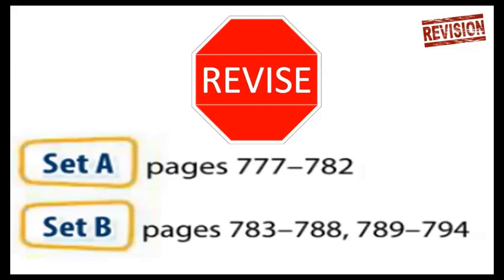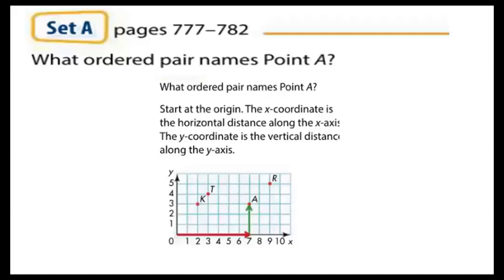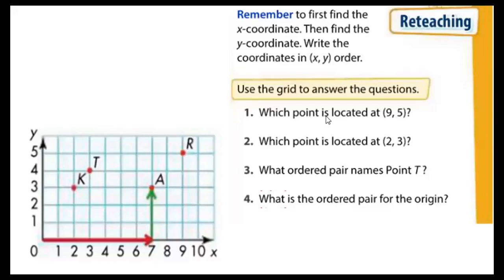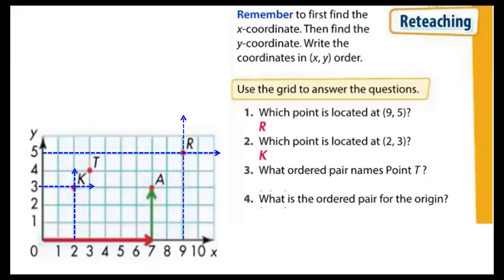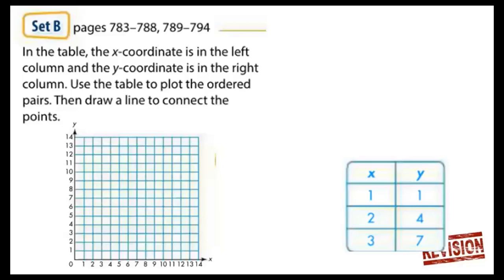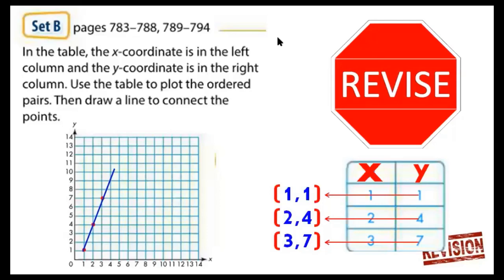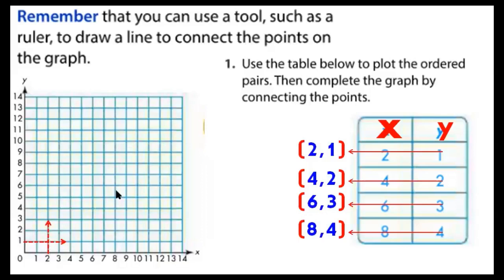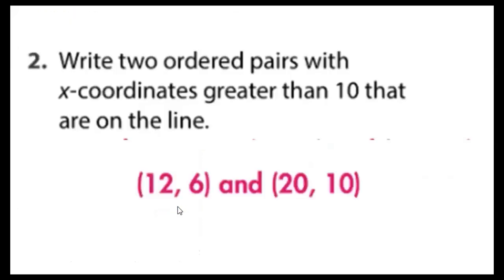topic 14reteach review